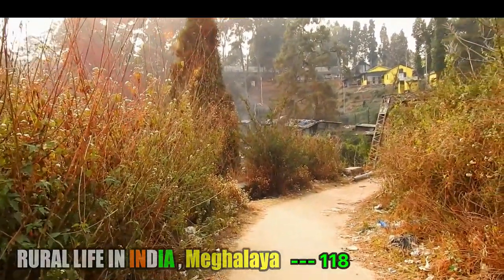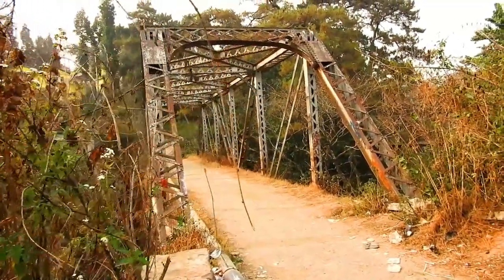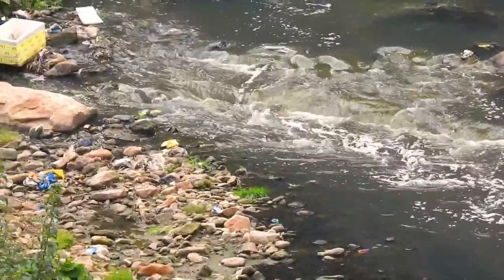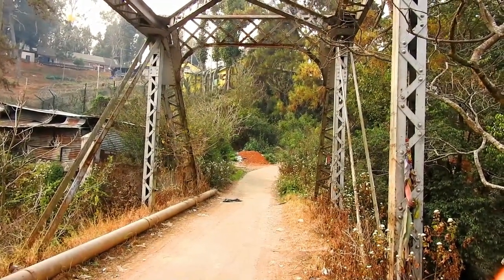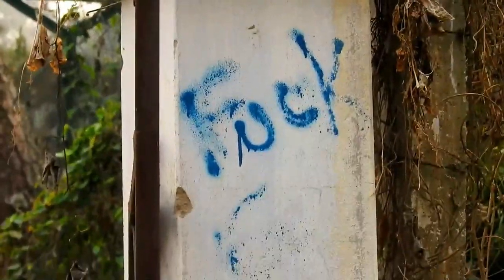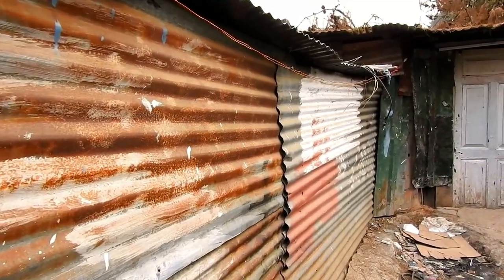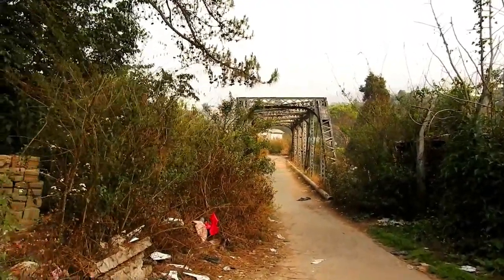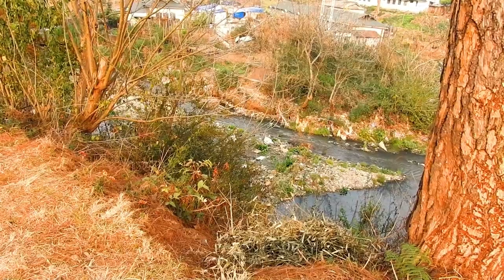THE ABANDONED BRIDGE | Village Life in India MEGHALAYA Shillong | Umshyrpi | 27 | Vlog | Vloggers